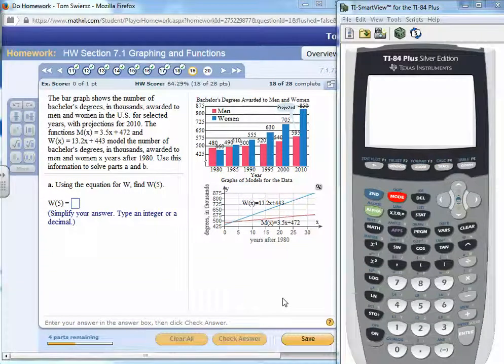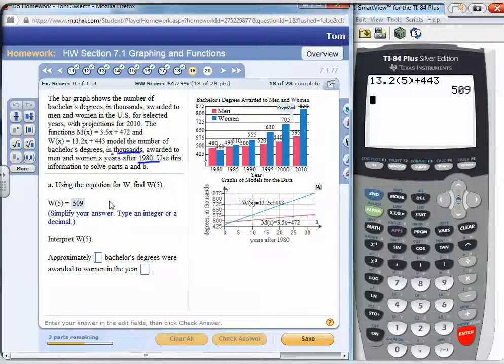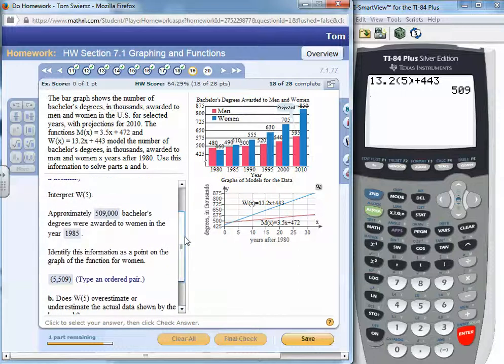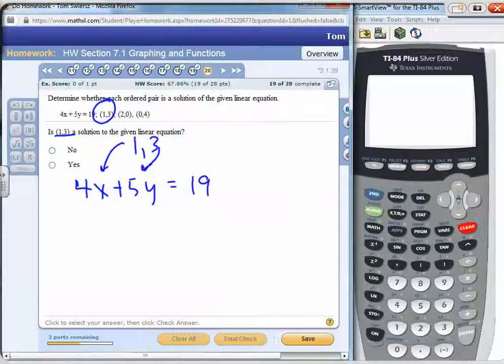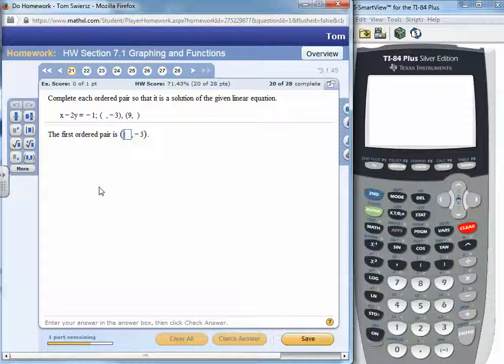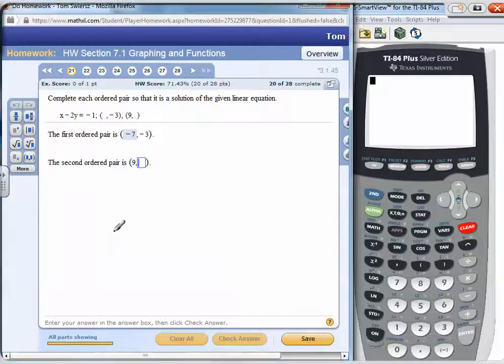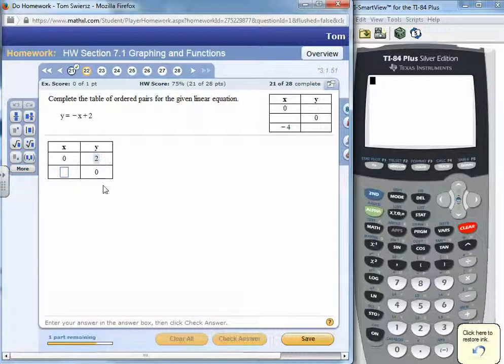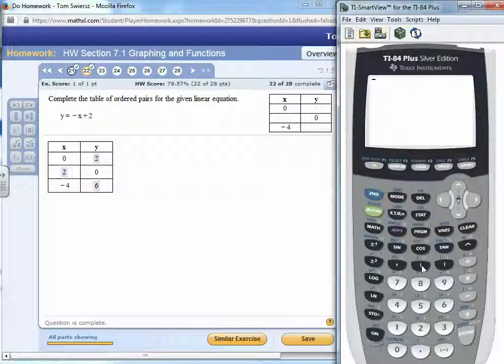Section 7.1 Homework Exercises #19 through #22 in MyMathLab